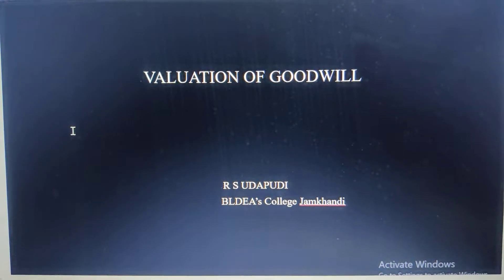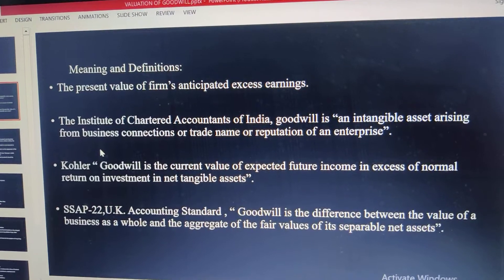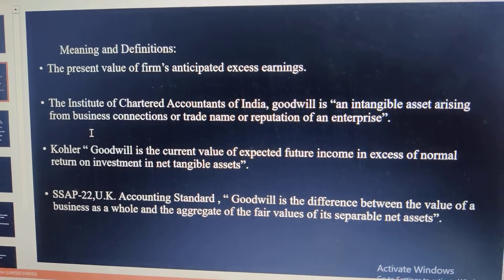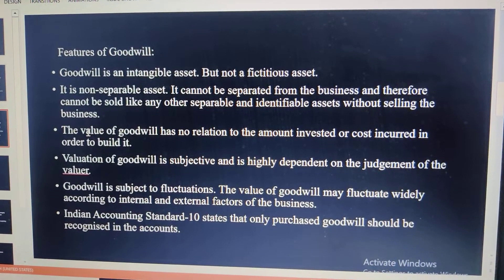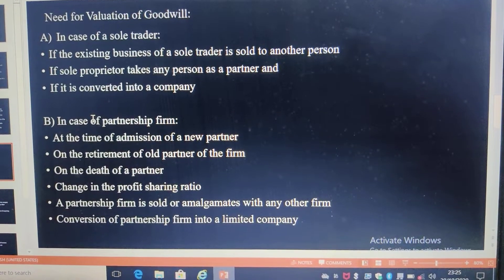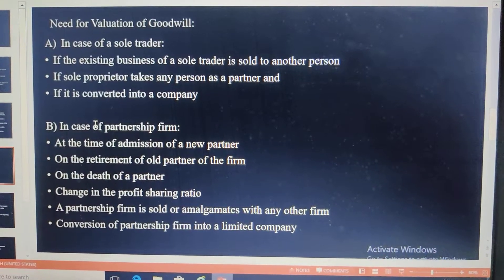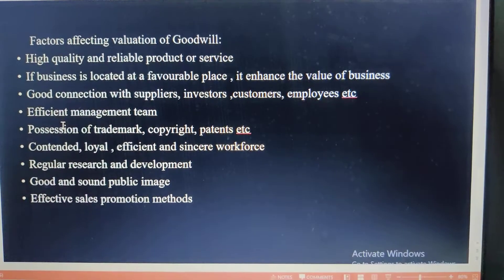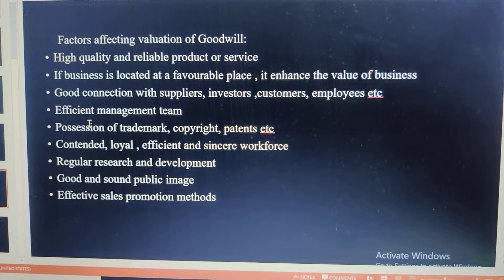Valuation of Goodwill (#1) Introduction to valuation of Goodwill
corporate accounting#valuationofgoodwill#meaninganddefinition#needforvaluationofgoodwill#featuresofgoodwill#factorsaffectingvaluationofgoodwill